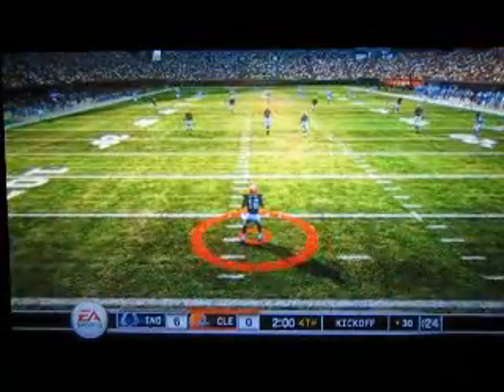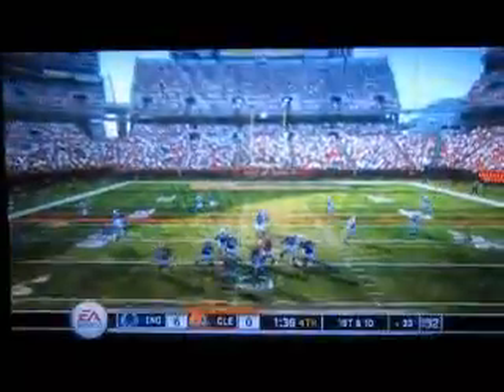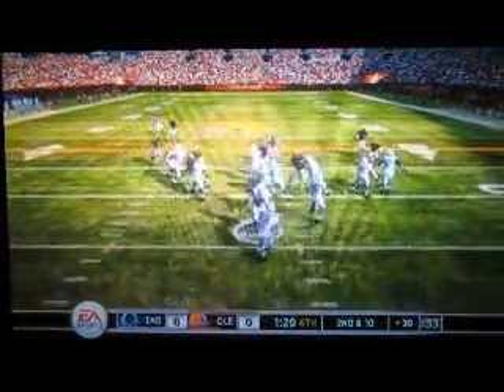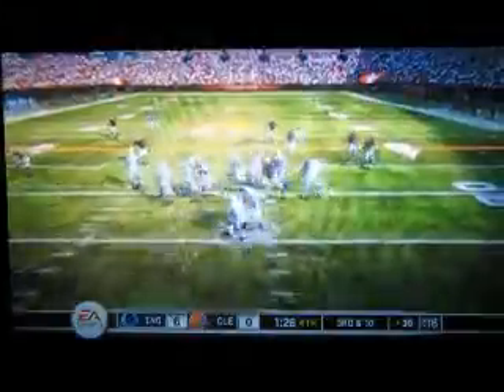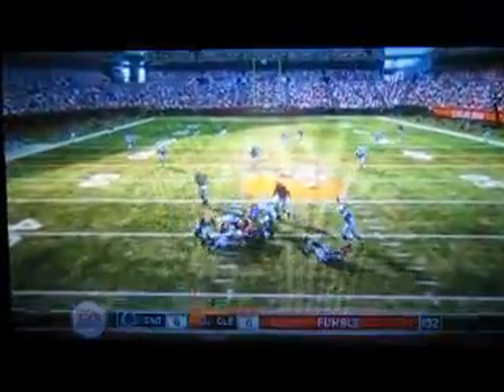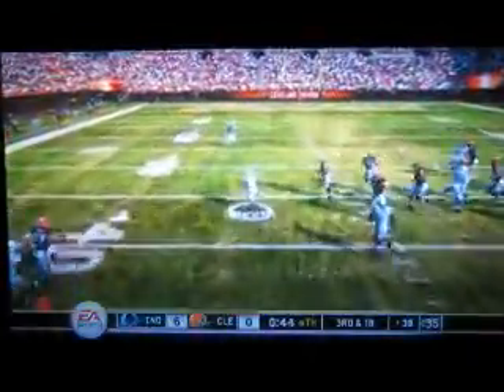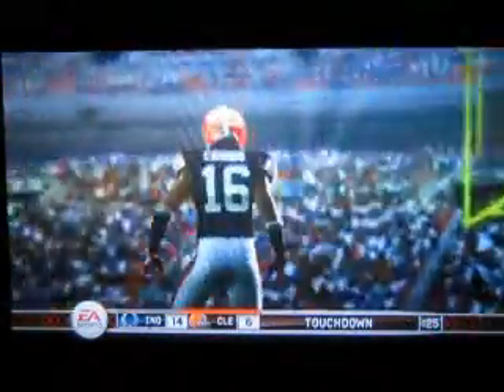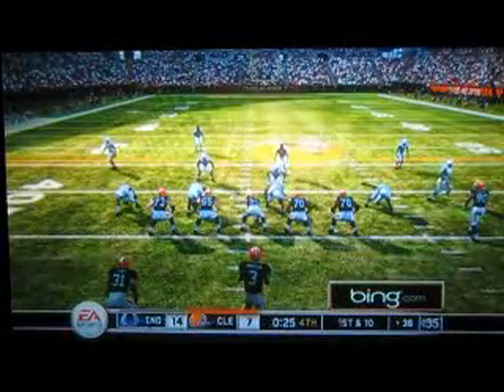Madden 2010 Two Minute Drill Simulation, to compare with APF 2k8 Part 3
A simple comparison of how the computer emulates gameplay in a 2 minute drill, for comparison to APF 2k8.

To me, this really seems like comeback AI. The Browns shut the Colts run game down 3 straight times, the Colts try off tackle runs, then shift Reggie Wayne in to block?

The QB Protection for the Browns is next to amazing, the sliding and sidestepping, the Colts have two of the best pass rushers in the game.

The Browns also seldom try any sideline passes, despite having no time outs.

The kick return was set up by motion shift blocking at 3:54 in the upper right hand corner. Its not clear how the onside kick goes. On the last possession the Browns  check down to the middle of the field and take a sack. No attempt at a hail mary or sideline pass when you have no time outs?